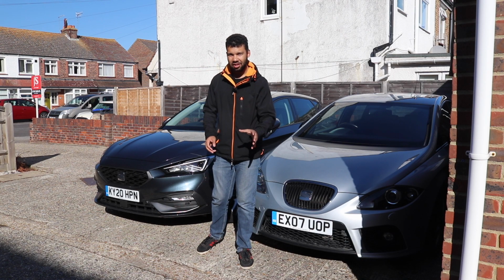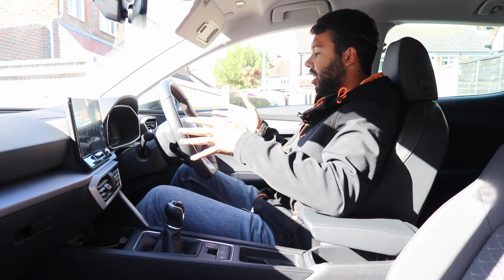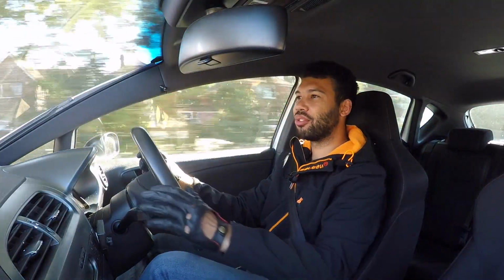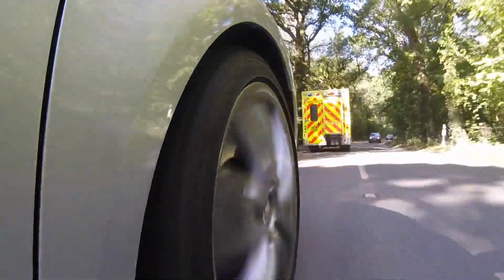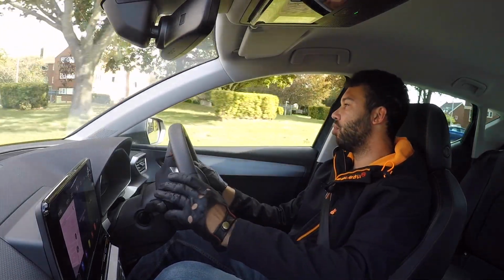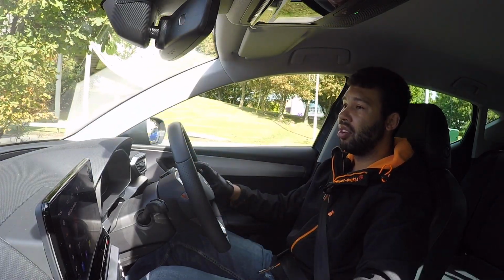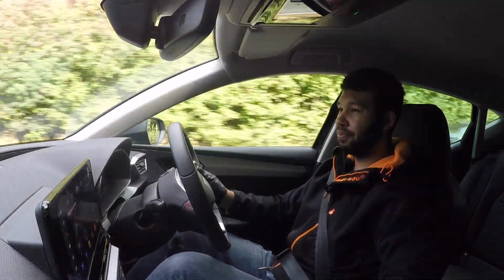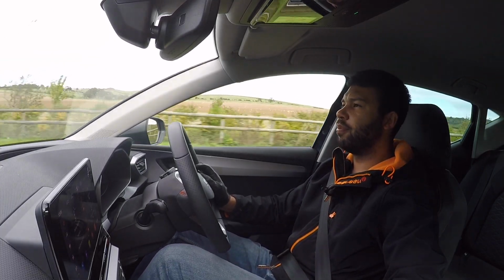Mk4 SEAT Leon FR vs Mk2 SEAT Leon Cupra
Hello guys, and welcome back to Car Obsession. This is a bit overdue, but here is the video many of you requested whilst I was reviewing the brand new SEAT Leon FR, and that is a comparison with my very own Mk2 Leon Cupra otherwise known as 'Leo'.

The two cars may share the same family tree, but they are quite different. For starters, the FR moniker isn't quite as spicy as it used to be (the Mk2 FR had the same engine as a Golf GTI for example), plus my Cupra has been modified to make it even more potent and focused since it was when it left the factory.